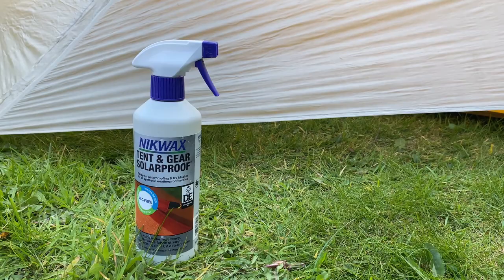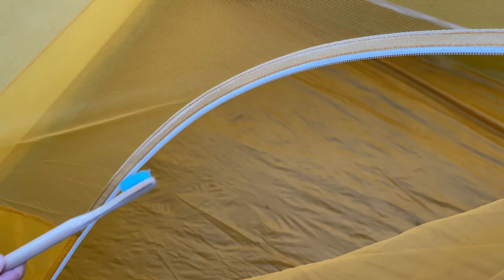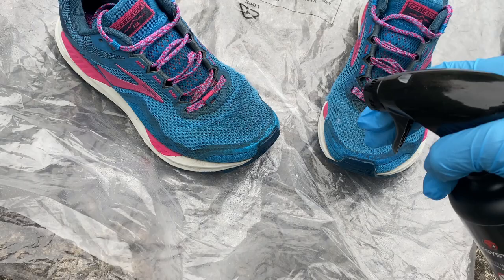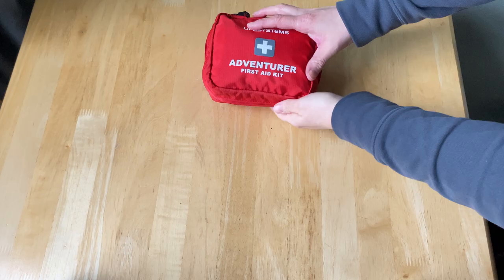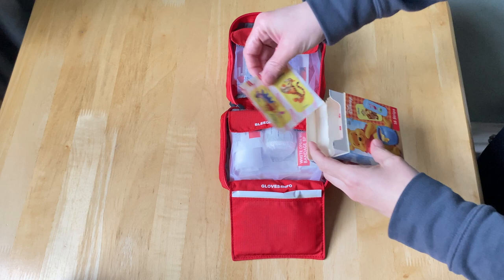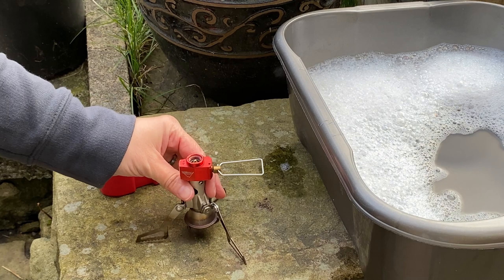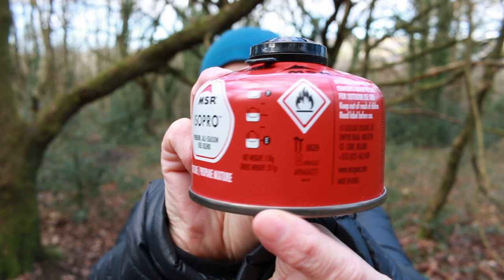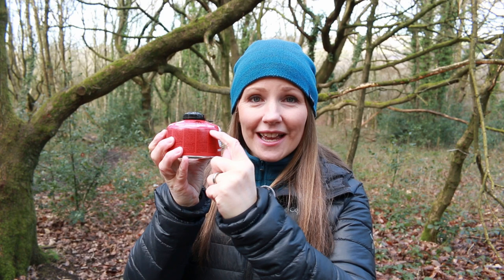Hiking Camping & Backpacking Gear Preparation Tips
Every time Backpacking, Hiking and Camping season comes around it’s time to get out those items that have been hibernating and prepare them for your upcoming adventure whether that’s a day hike, an overnight camp or a long distance thru-hike or backpacking trip.
If like me you want your equipment to last, rather than constantly replacing or upgrading it frequently, then here are a 13 tips that I do that will ensure your gear works well for you when you need it!

↠ Big Agnes Tiger Wall Tent
↠ Therm-A-Rest Neoair Xlite Sleeping Pad
↠ MSR Pocket Rocket 2
↠ Sawyer Squeeze Water Filter
↠ Black Diamond Cosmo Head Torch

Mary 💚